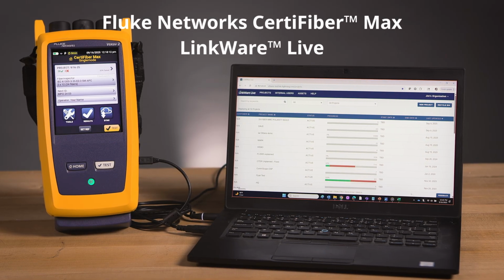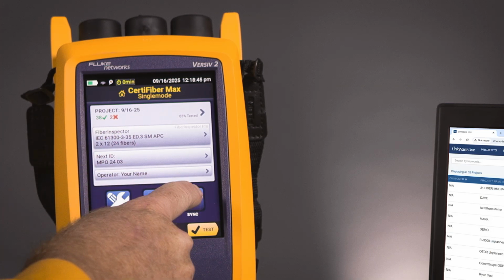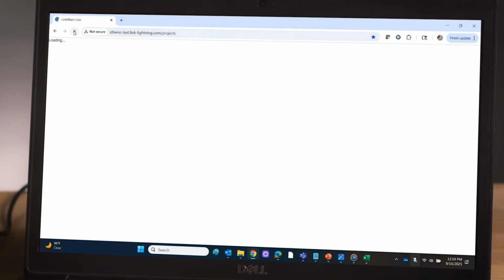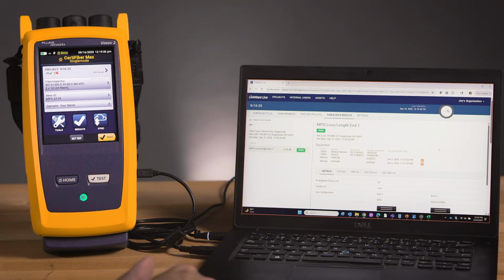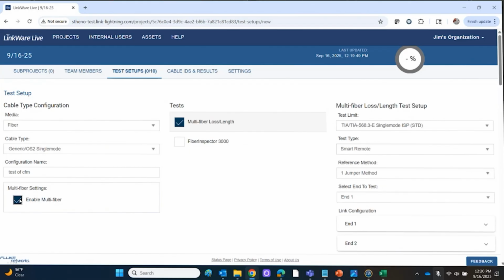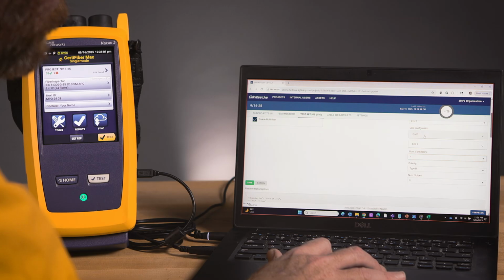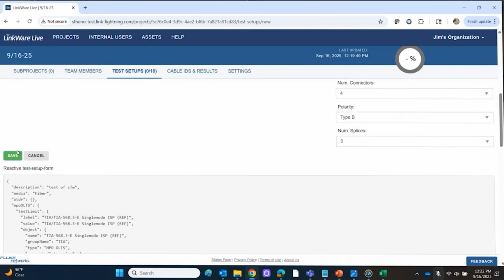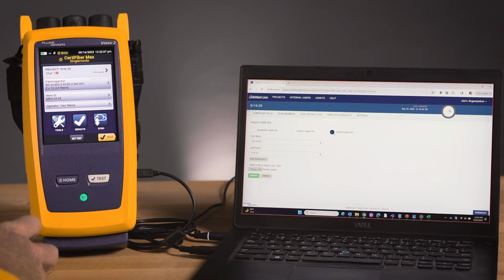How to use the Fluke CertiFiber Max Multi-Fibre Tester with LinkWare Live Software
🎓 Learn how to use the Fluke Networks CertiFiber Max Optical Loss Test Set with Fluke Networks LinkWare Live software!

Join resident Fluke Networks Expert and Senior Application Specialist, Jim Davis, for this tutorial with Fluke’s latest revolutionary fibre certification tester!

🧙 If you’re familiar with LinkWare Live, using the software with the new CertiFiber Max is going to be very similar!

🚀 The Fluke CertiFiber Max OLTS can test up to 24 fibres in just 1 second, is compatible with MPO 12, 16, & 24, and MMC 16 & 24 – both pinned or unpinned, and is part of the modular Versiv family of certification tools, meaning it is fully compatible with Fluke’s LinkWare software!